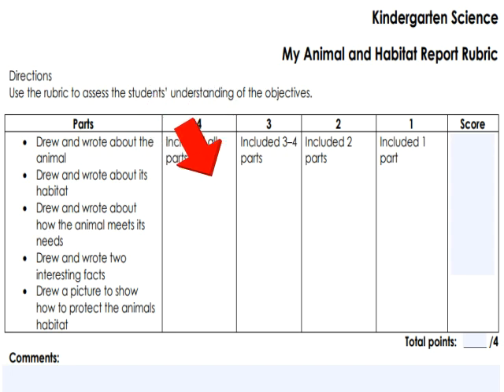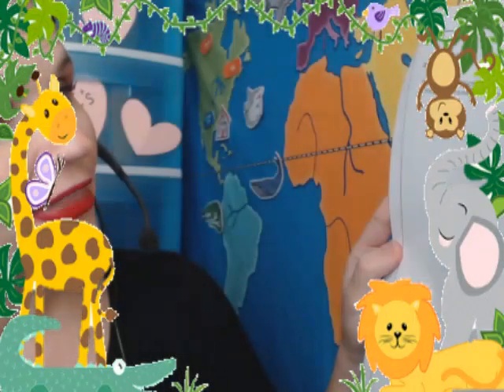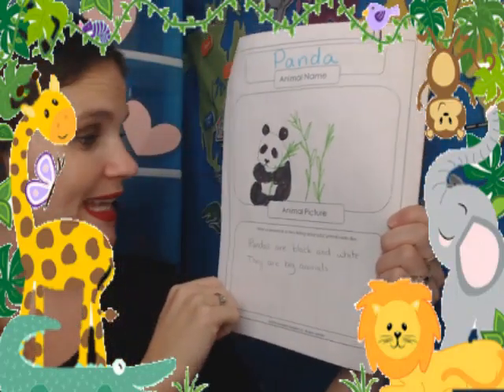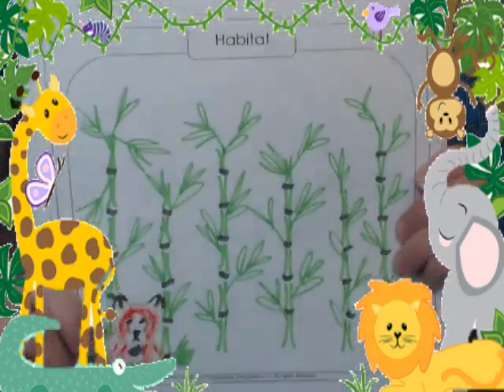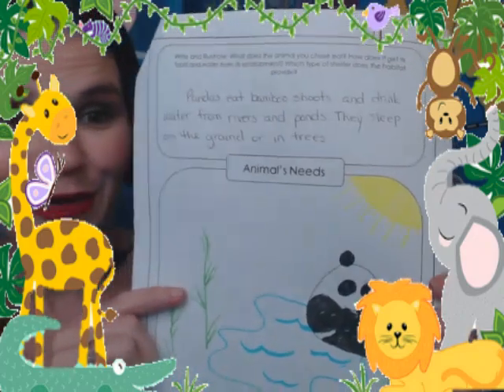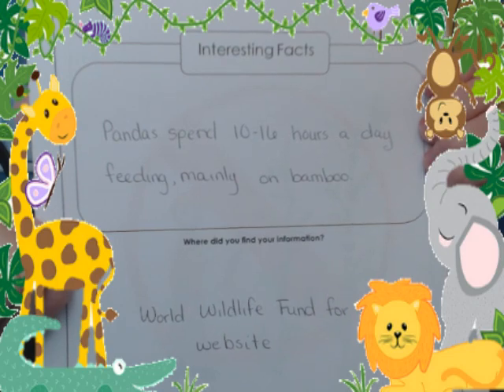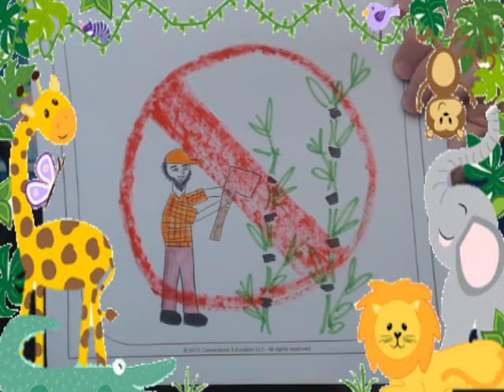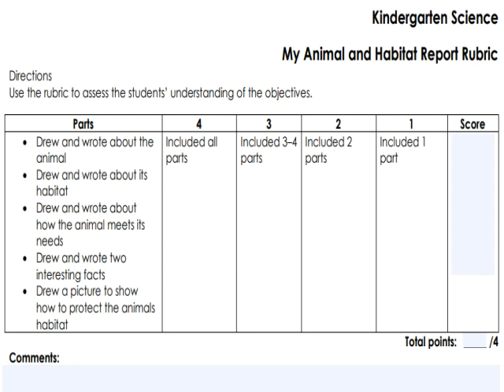Kindergarten Science - Unit 1, Lesson 3: My Animal and Habitat Portfolio Walkthrough